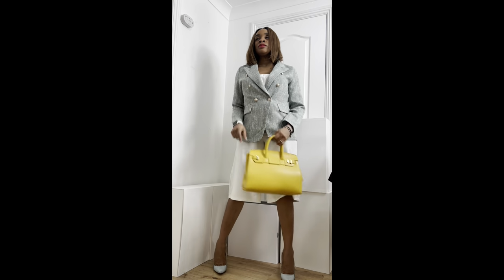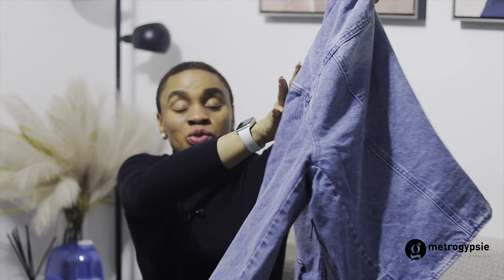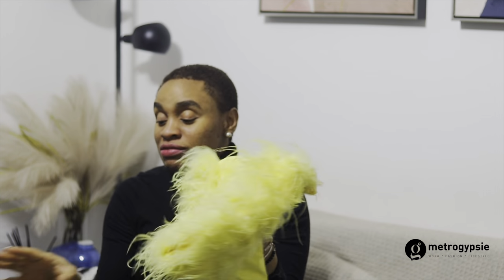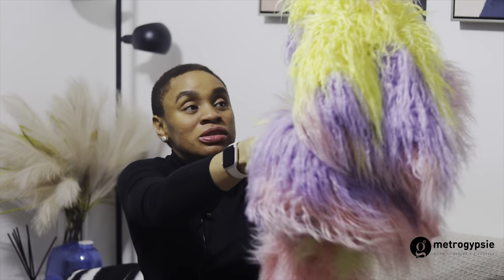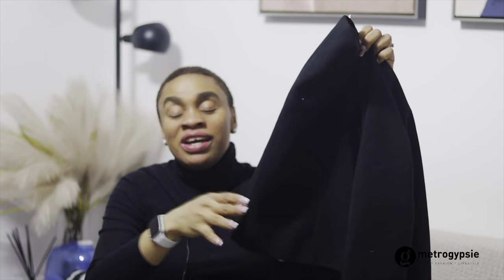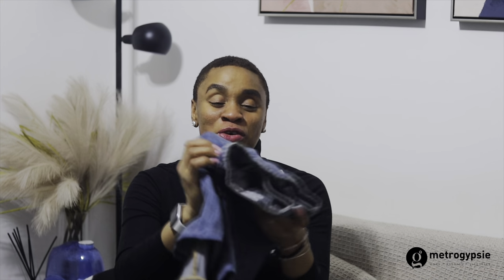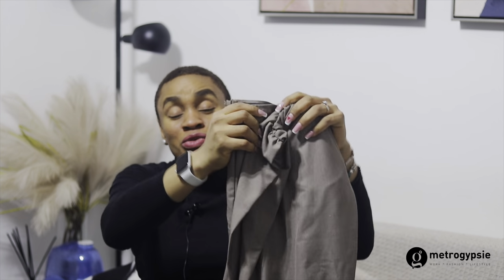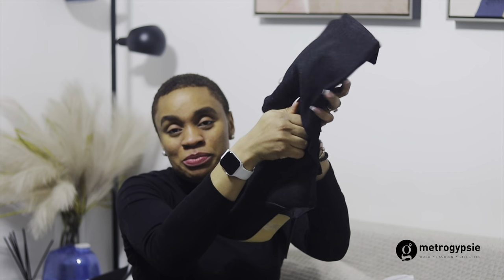SPRING FASHION 2024 OUTFITS | new teddy blake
fashion trends 2024,fashion trends,2024 fashion trends

TIMESTAMP
unboxing Teddy Blake  - 00:51
intro - 02:04
SHEIN - 03:34
Boohoo/Nastgal - 04:43
preetylittlething - 07:02
karen millen - 07:47
zara - 10:00
Adidas samba - 11:30
ego shoes - 12:32
outro - all - 13:23

🎧Music